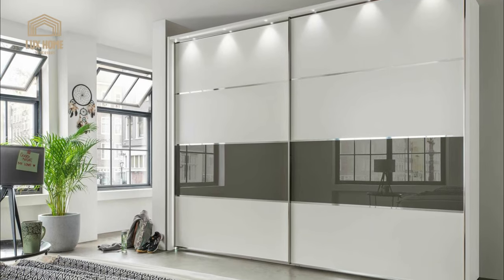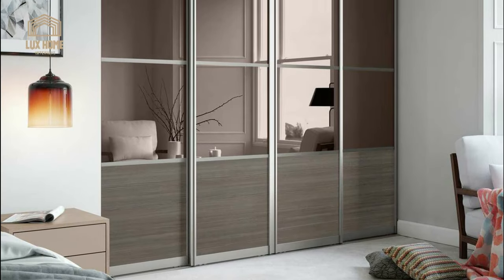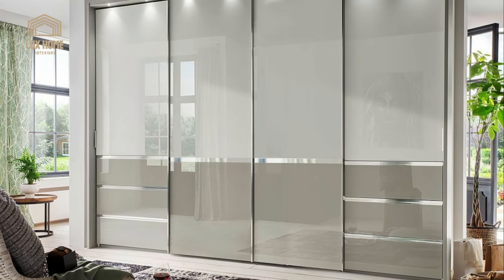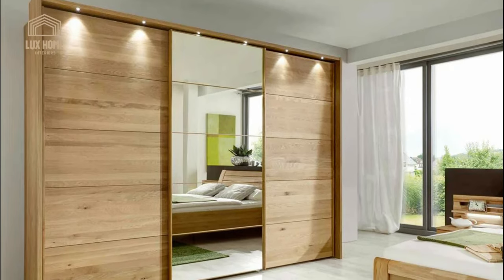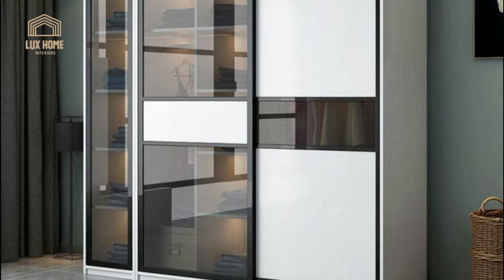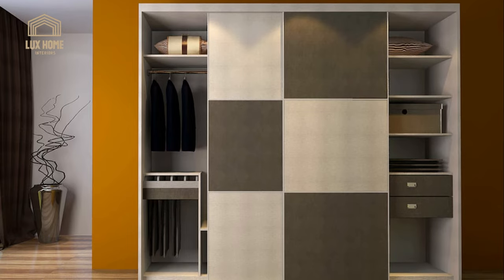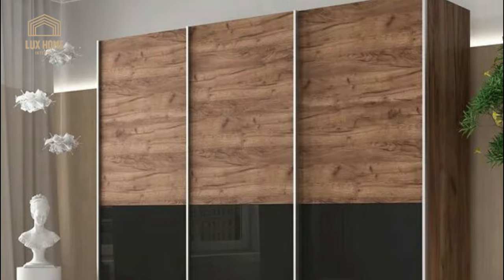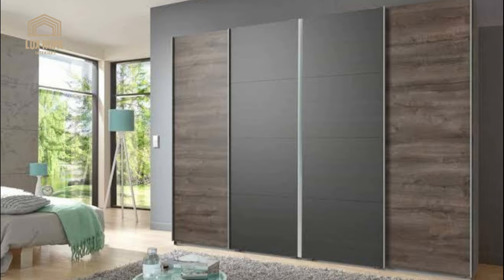Best Sliding Wardrobe Design For Bedroom 2024 | Bedroom Cabinets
Best Sliding Wardrobe Design for Bedroom 2024, latest cupboard design for bedroom | Sliding wardrobes for modern bedroom furniture and contemporary wardrobe, sliding door closet organization with best ideas to make sliding door cabinet design | how to build sliding door wardrobe design for bedrooms cabinets ideas, wardrobes and cupboards designs with latest wardrobe colour combination and wall wardrobe ideas | modern closet design ideas and cabinets for bedroom storage.